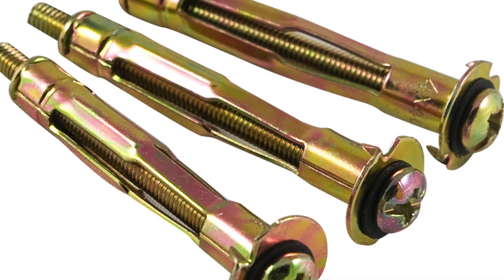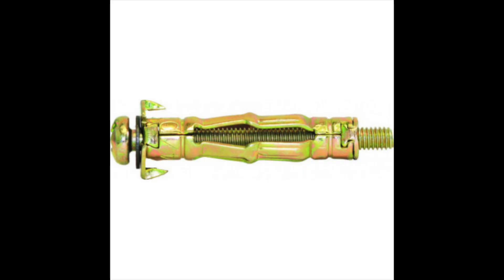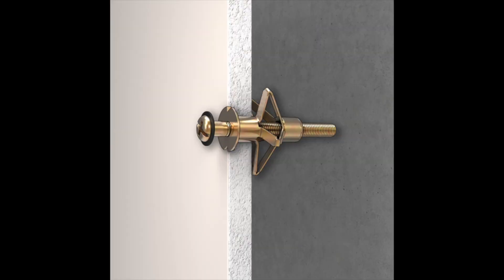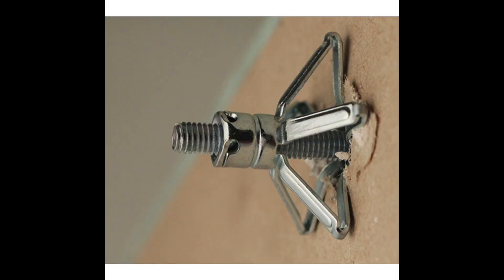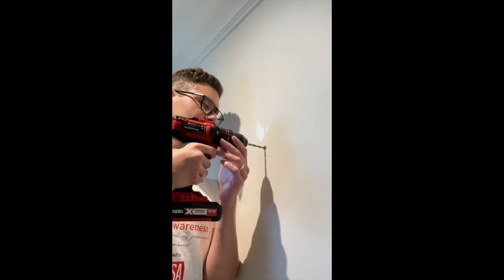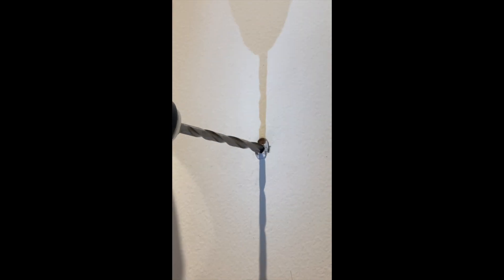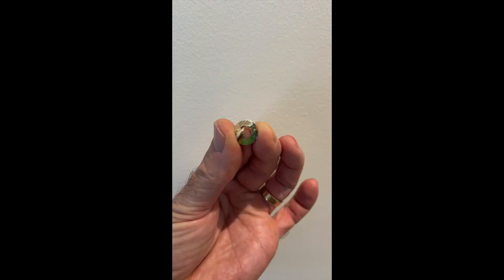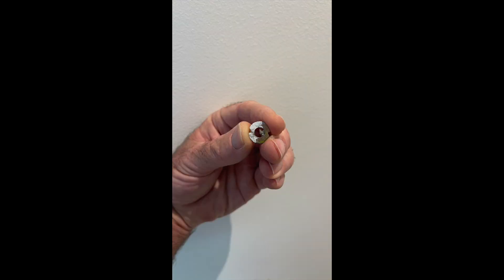Wall Anchor Removal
A quick and simple method to remove wall anchors from plasterboard/ hollow wall/ drywall.